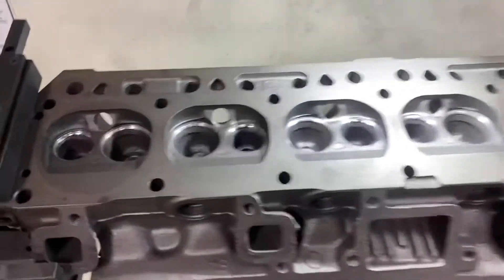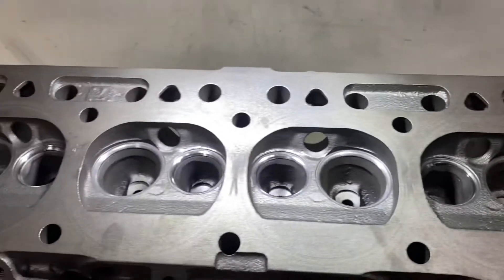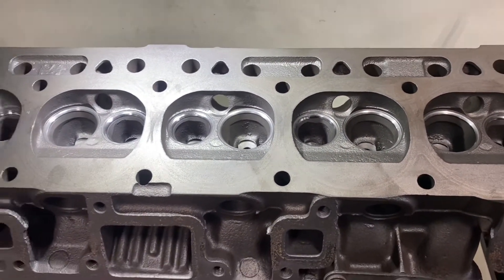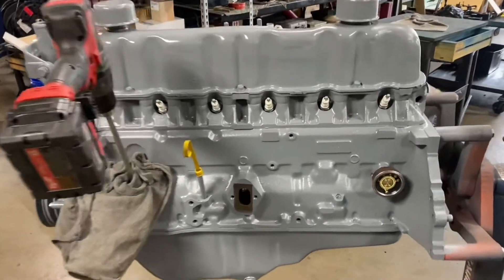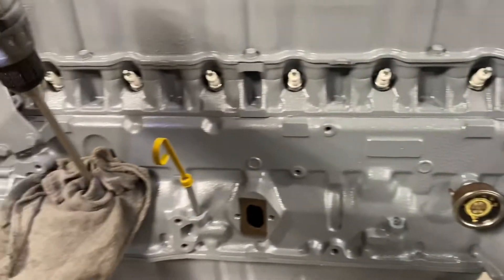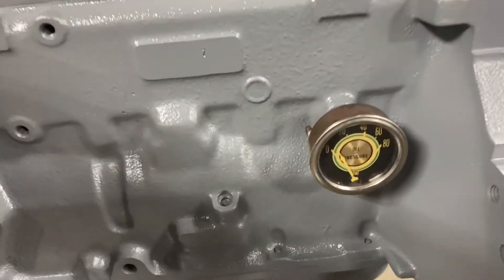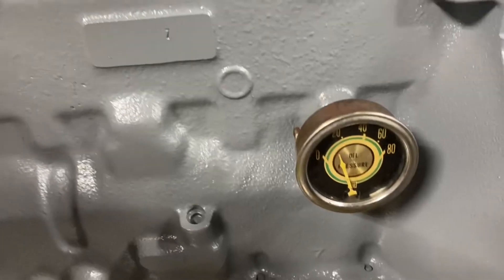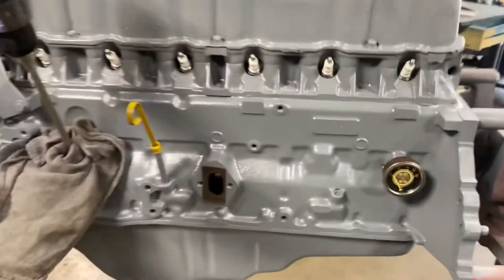Ford 200 Six Industrial Engine Overhaul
Out of a 1983 30 Ton Marine Travellift.